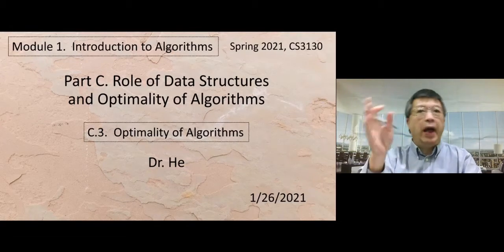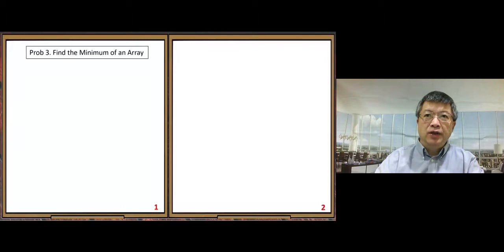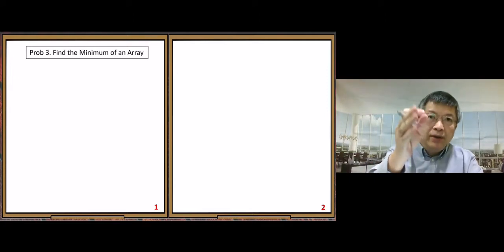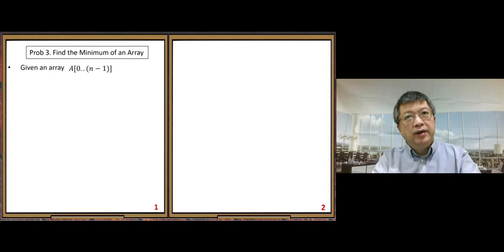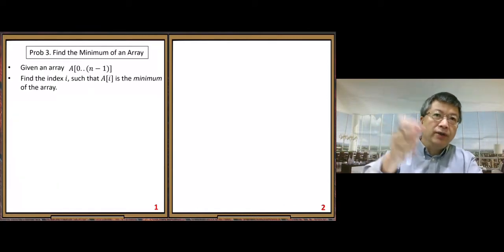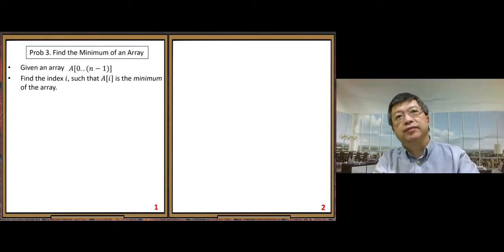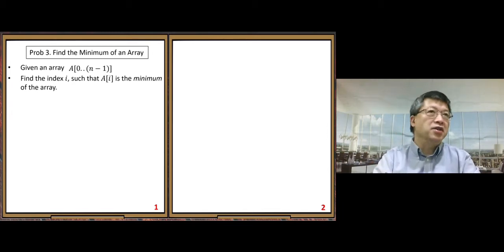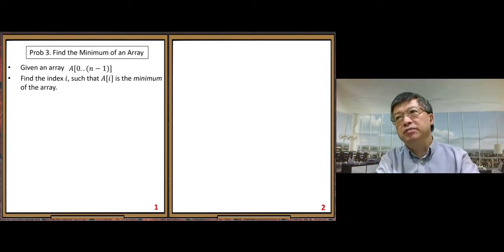PCS3130SP21M1C3_Optimality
This video is for teaching at UMSL:  CS3130, Spring 2021, Module 1, Part C.3  Optimality of Algorithms